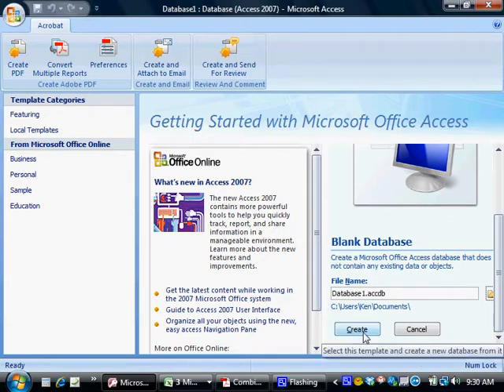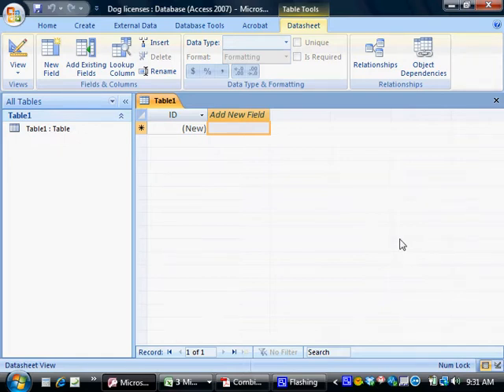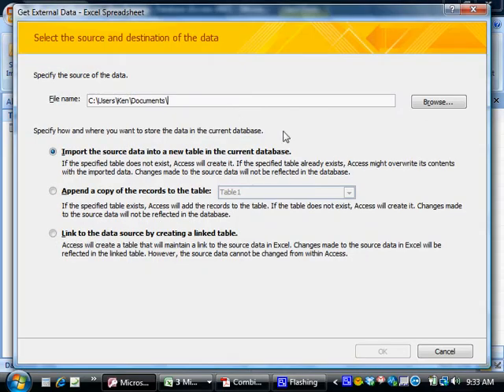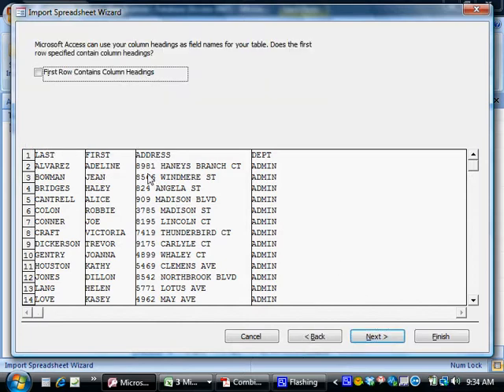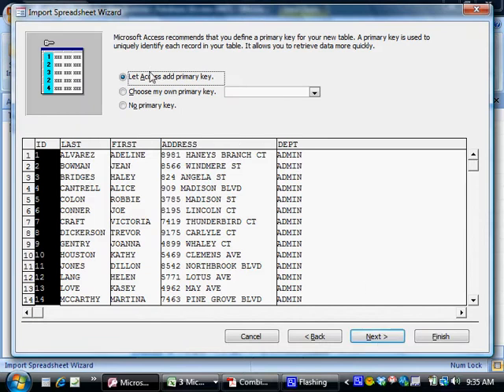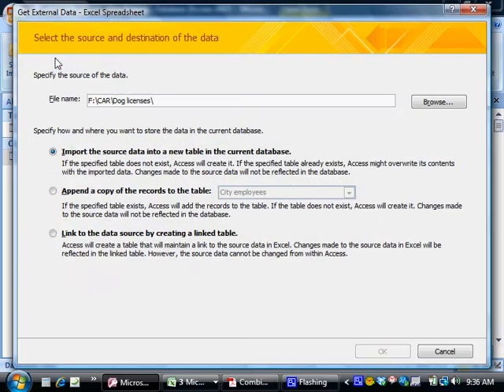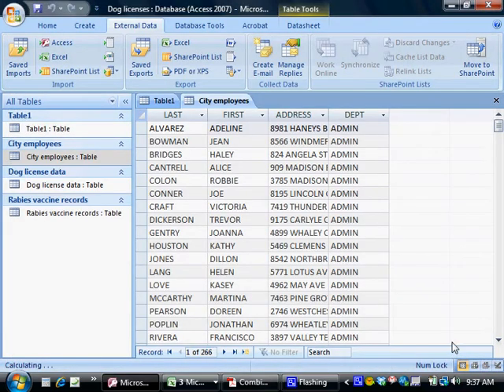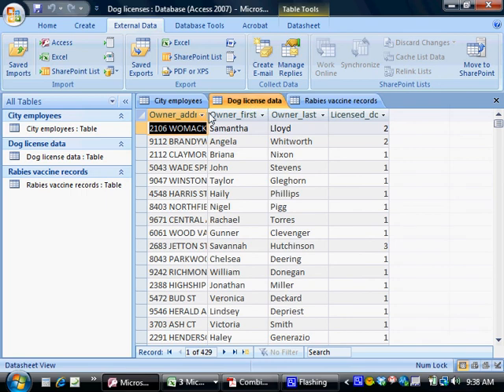Importing Excel files into Access